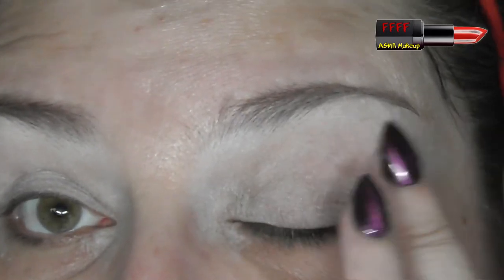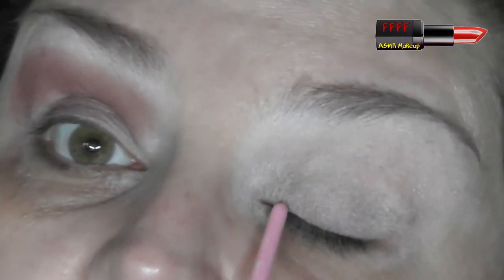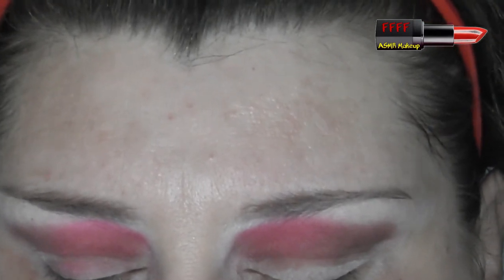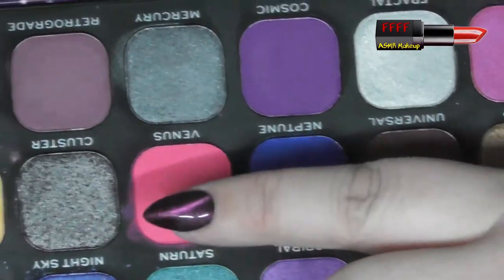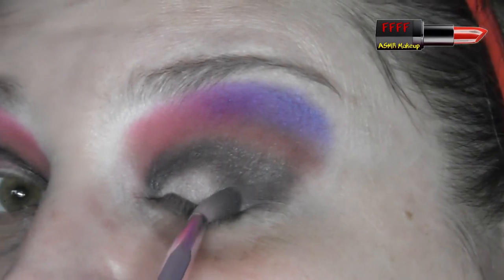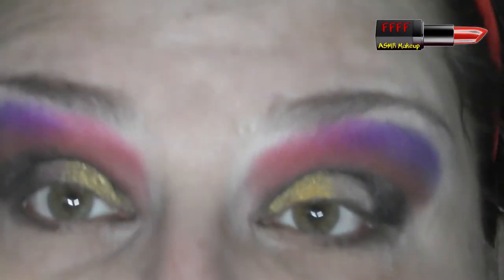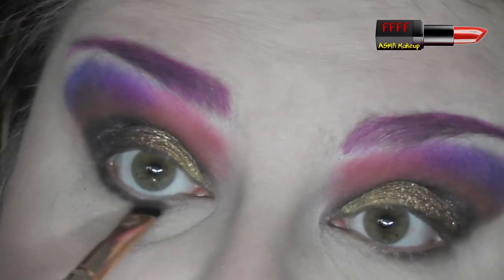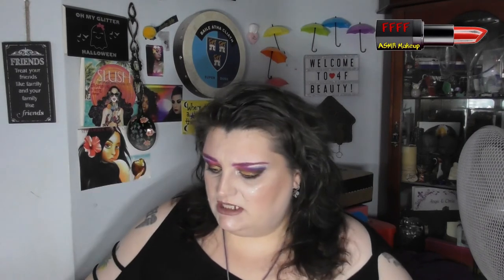One Row In A Palette | Episode 2 | Starshollywood Jessica | Revolution Constellation | ASMR Makeup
Episode two of my one row in a palette series, and I'm delighted that Jessica agreed to collab again!  My neighbours music does encroach at one point, I've done my best to minimise it without affecting the audio, so I hope it doesn't interfere with your viewing too much.  Don't forget to check out Jessica's film after watching this one.

Sim me created by the wonderful Elle Loves Tea on YouTube.

Morphe - not my code but JSTAR saves you 10% and all the commission will go to charity.